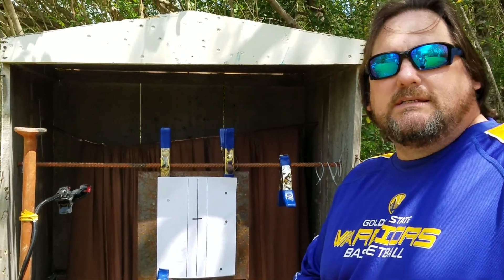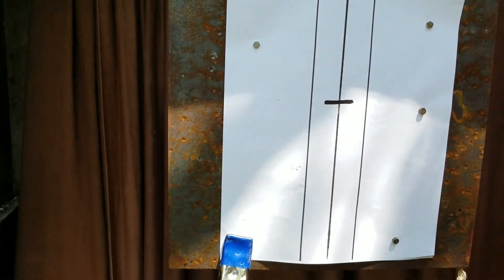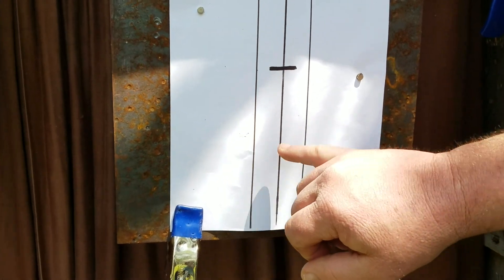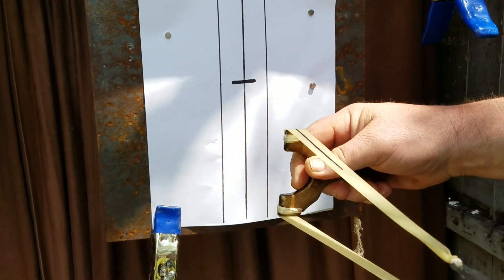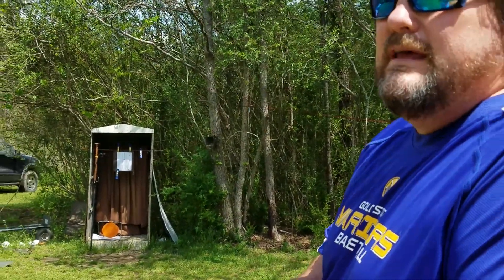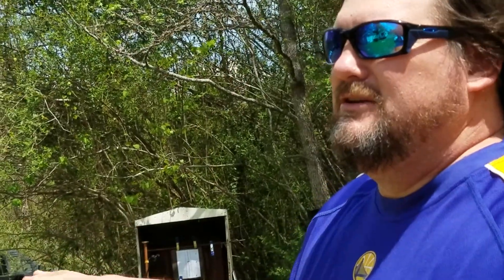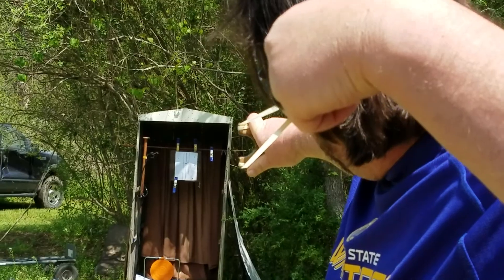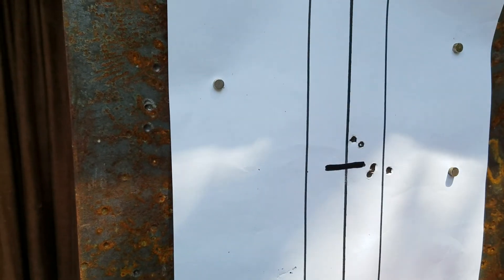Tips for target consistency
SLINGSHOT TARGET